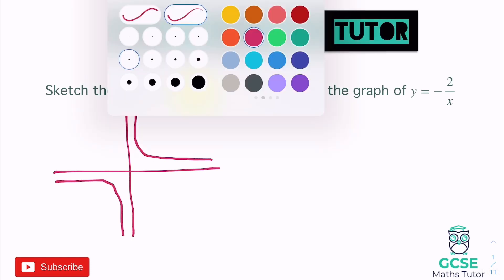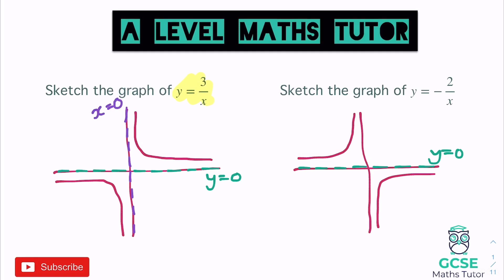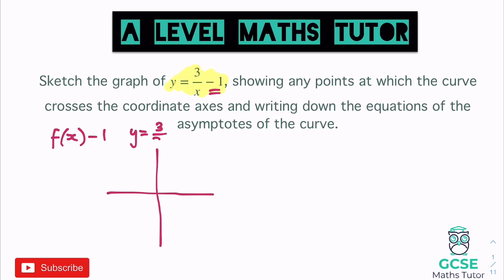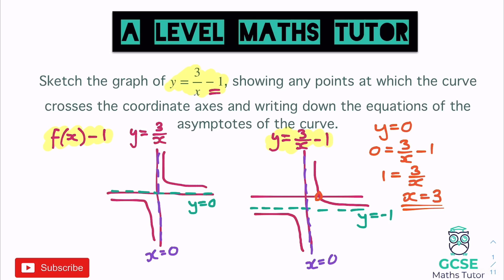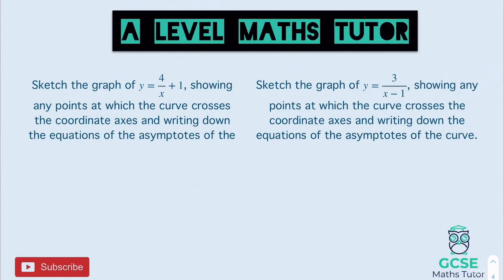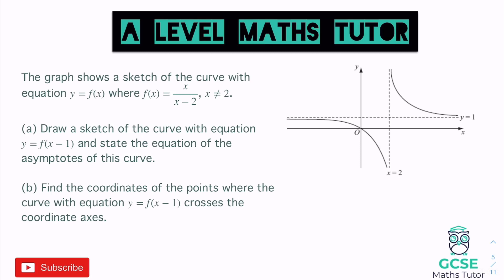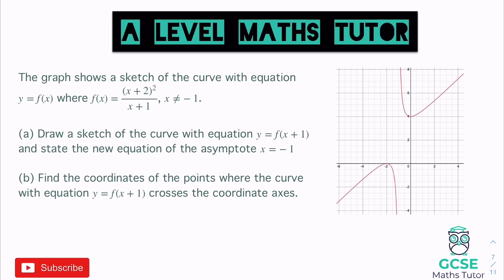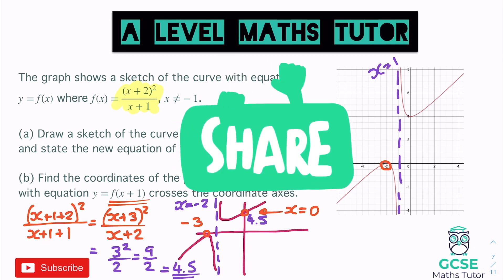Reciprocal Graphs and Asymptotes with Graph Transformations | Algebra | A-Level Maths Series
A video revising the techniques and strategies for sketching reciprocal graphs and asymptotes (A-Level Only).

This video is part of the Algebra module in A-Level maths, see my other videos below to continue with the series.

👑 Everything you Need to Pass your AS Pure Maths Exam! A* | AS Pure Maths Revision | Edexcel AQA & OCR